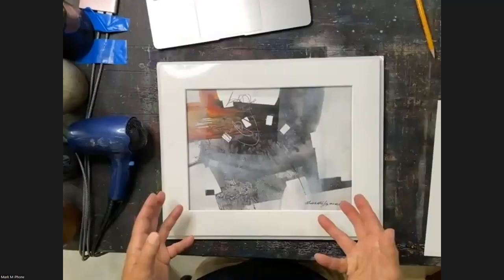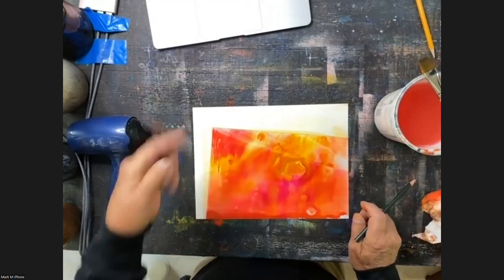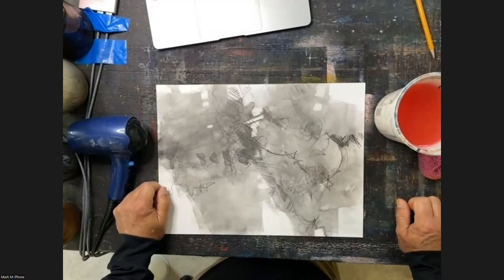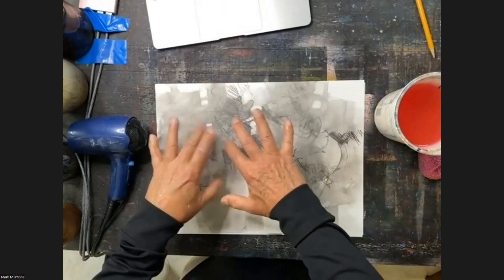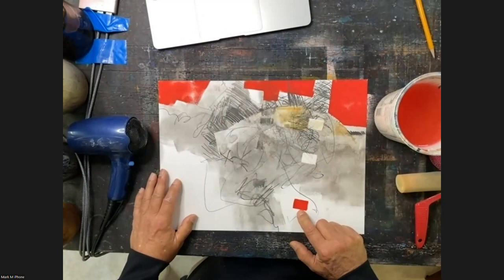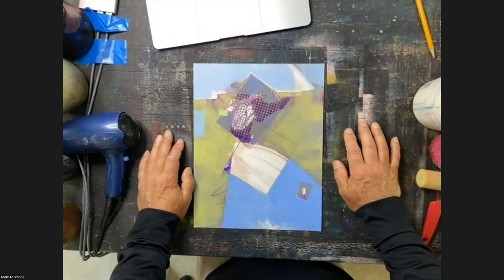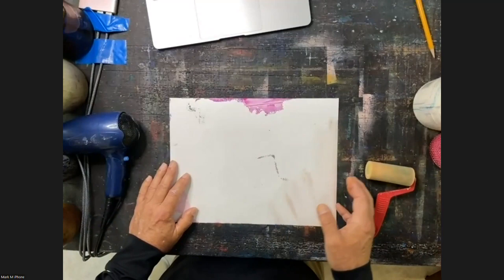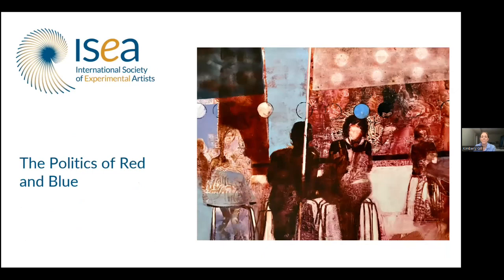An Interview with Mark Mehaffey - ISEA AIT held on May 11, 2023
In this ART INNOVATION TALK, Mark Mehaffey, ISEA member and distinguished past juror, delivered a free-flowing question and answer session, interviewed by AIT committee member, Liz Walker.  Along with the Q&A, Mark did some demonstrations of his techniques.  He also spoke to the qualities he looks for when jurying.